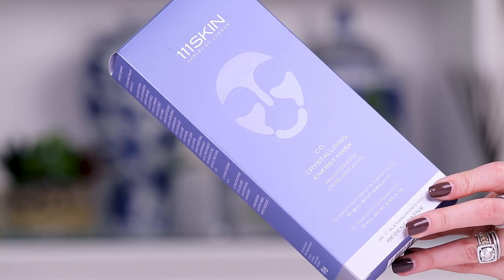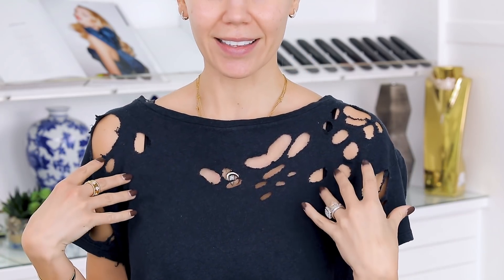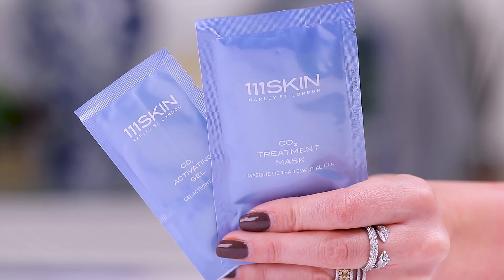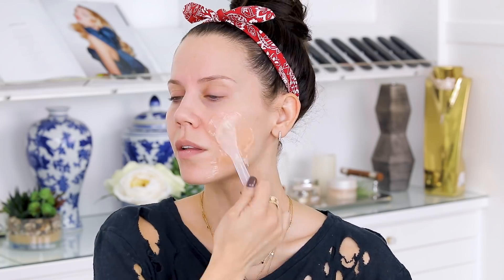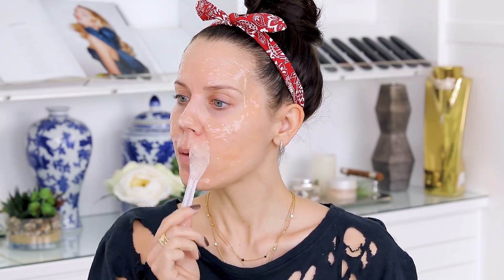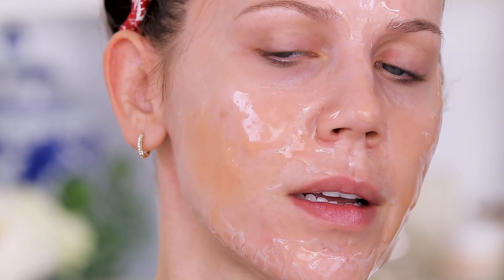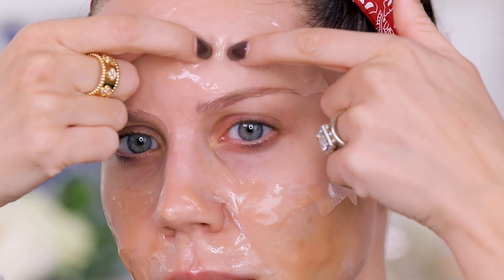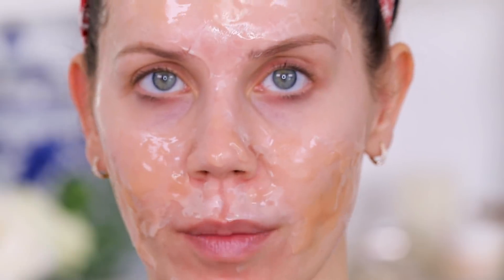$200 CRYSTAL FIRMING MASK ... WTF ???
Today I'm testing a $200 CO2 Crystallising Energy Mask from 111SKIN ... WTF!  xo's ~ Tati

111 SKIN CO2 Crystallising Energy Mask - $200

Tati Westbrook
1905 Wilcox Ave
Suite #111